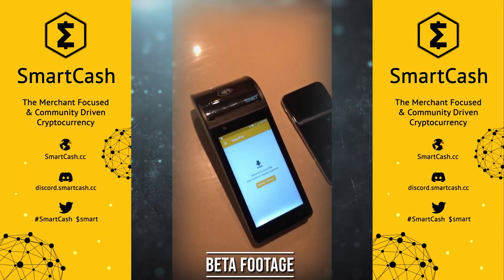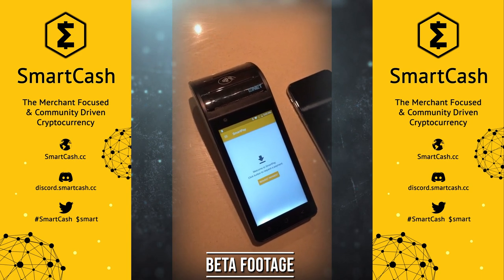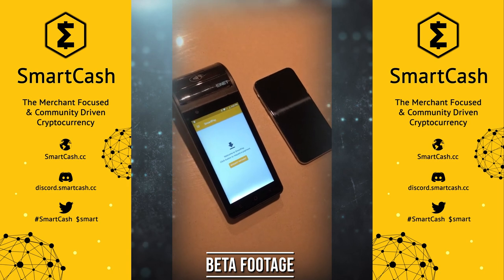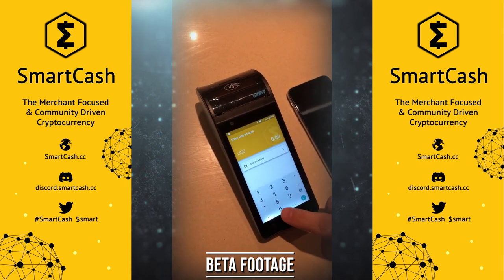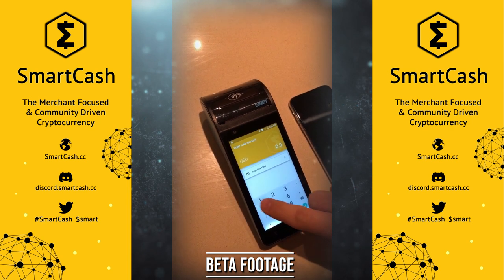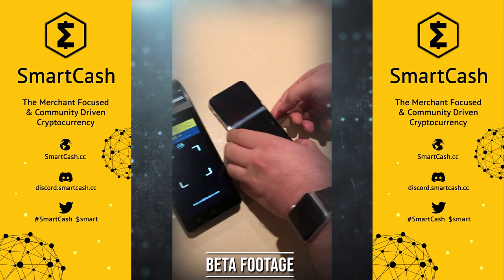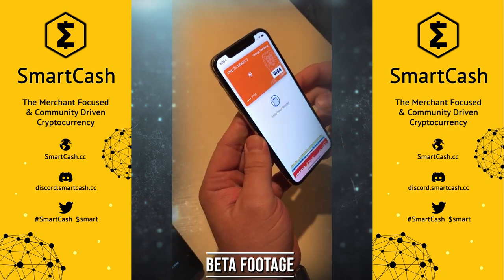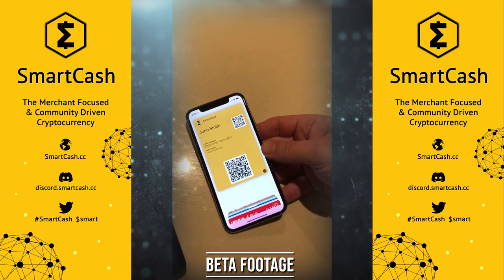SmartCard on Apple wallet